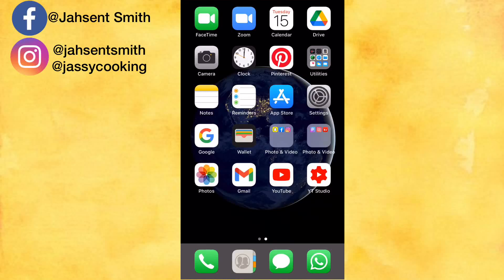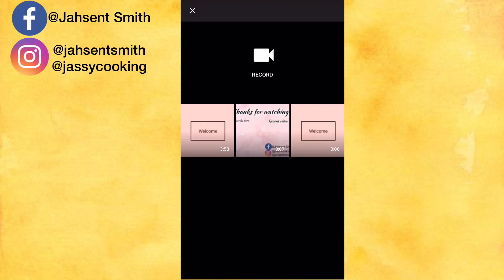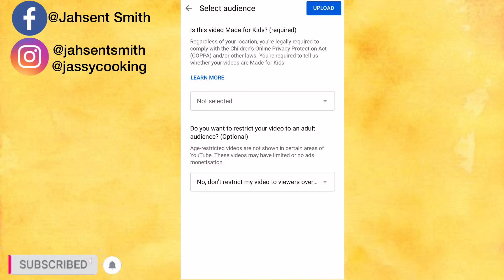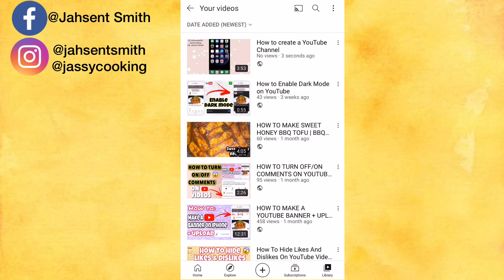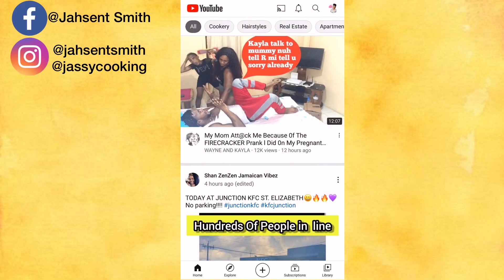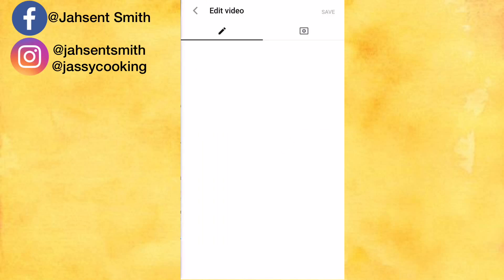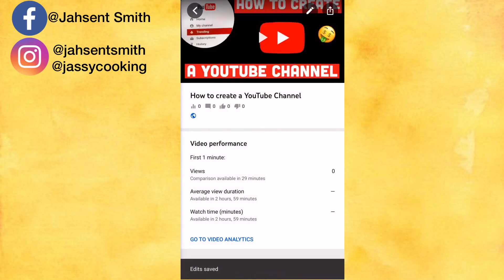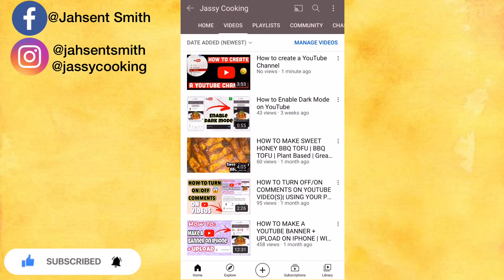How To Upload a YouTube Video 2021 | How To Add a thumbnail in 2021 | using a PHONE | SIMPLE & EASY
CLICK TO SEE THE UPDATED VIDEO :
How To Upload a YouTube Video 2022 | How To Add a thumbnail in 2022 | using a PHONE | SIMPLE & EASY

✅Recommended Videos✅

☆How to put Ads on YouTube videos 2021 | How To Enable Ads On YouTube After Monetization

☆How to Add Payment Method on Google Adsense 2021 | How To Link Bank Account With AdSense account

☆How to Add Link in TikTok Bio | Clickable Website Link on TikTok | How to Add YouTube Link on TikTok

Musician: @iksonmusic
Musician: @iksonmusic

0:00 Intro
0:07 How to upload a youtube video
1:10 How to add thumbnail
2:58 outro